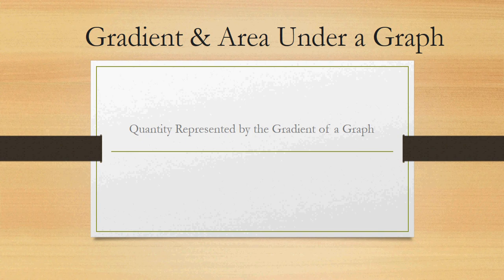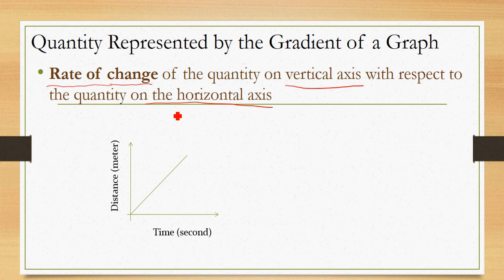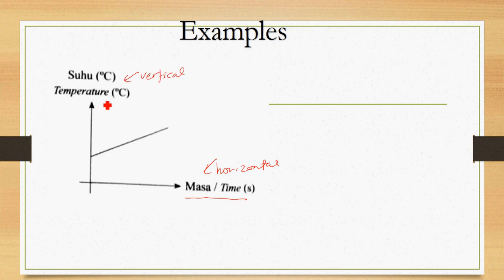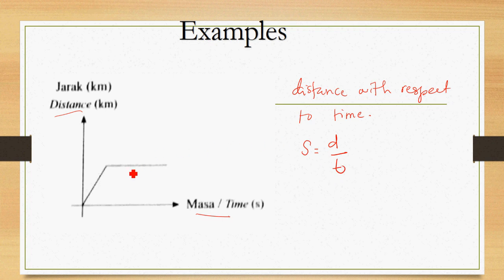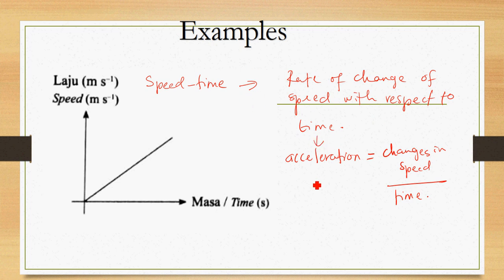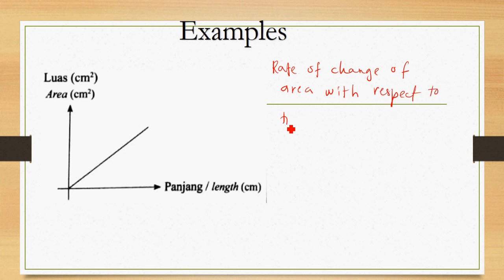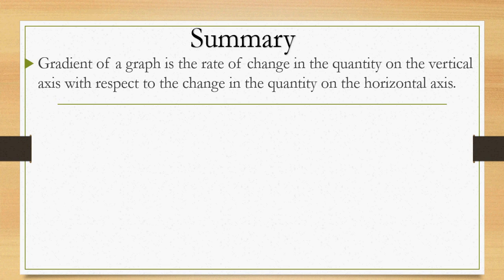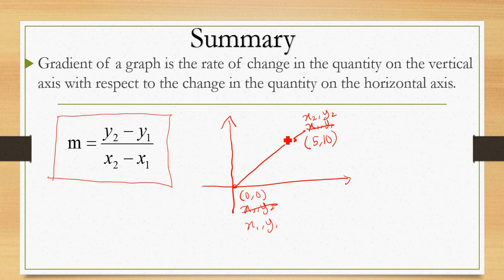Form 5 Maths : 6.1 Quantity Represented by the Gradient of a graph Part 1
Mathematics
Chapter 6 Form 5 (KBSM) : Gradient and Area Under a Graph